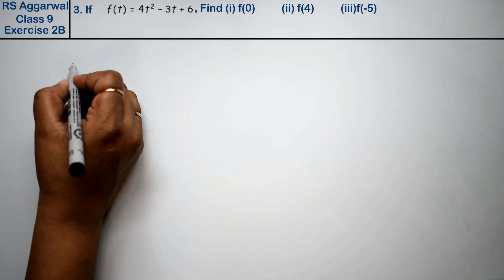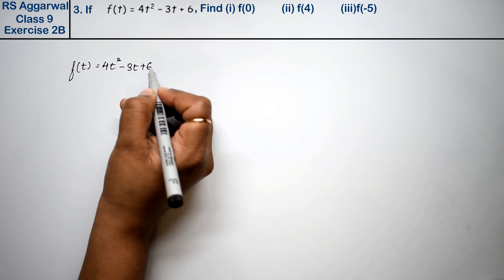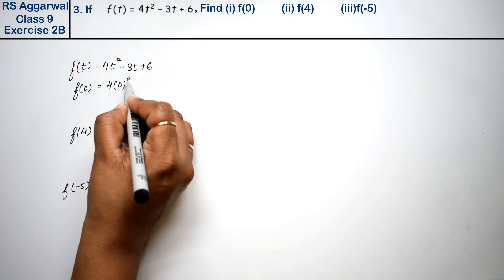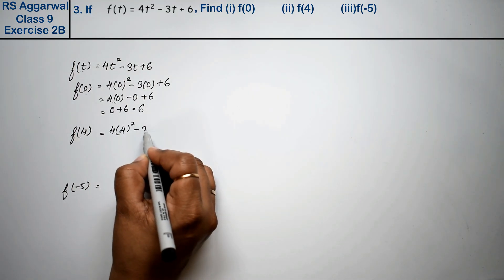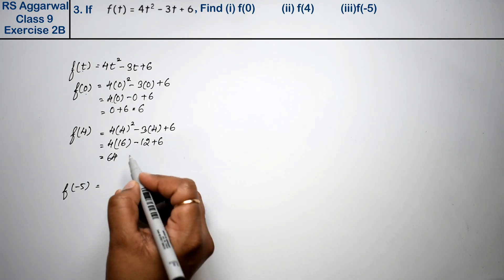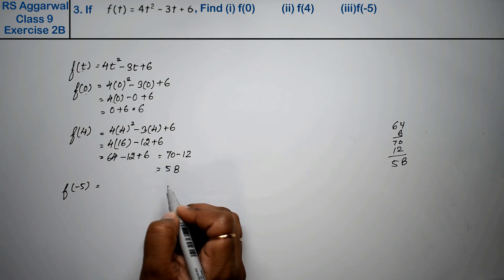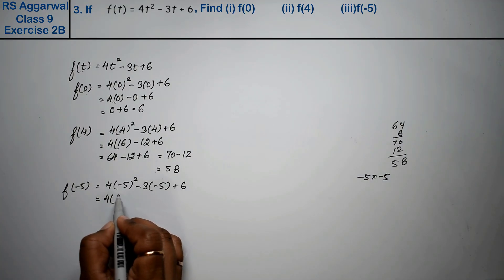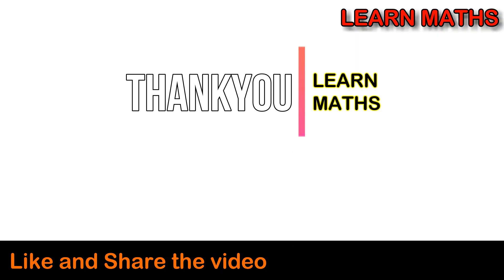Polynomials | Class 9 Exercise 2B Question 3 | RS Aggarwal | Learn Maths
Class - 9
Chapter - 2 - Polynomials
Exercise - 2B
Question - 3

Regards,
Garima Agarwal